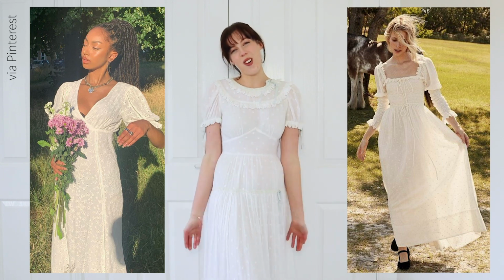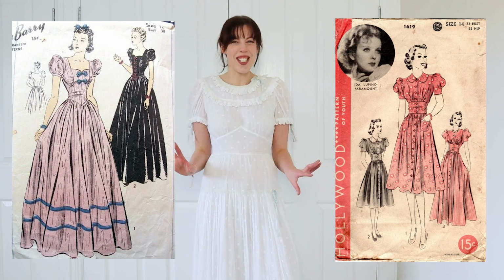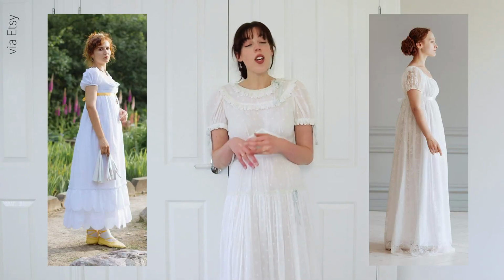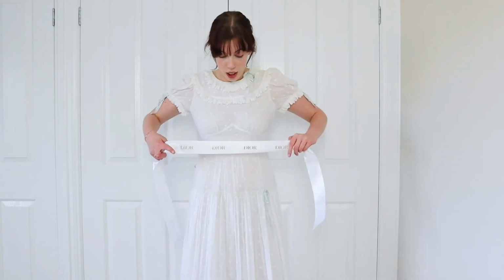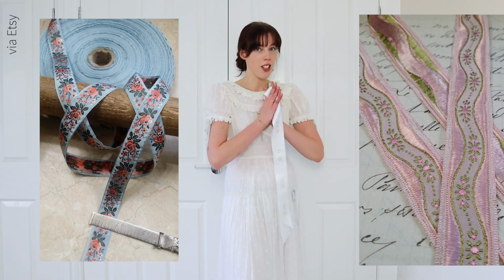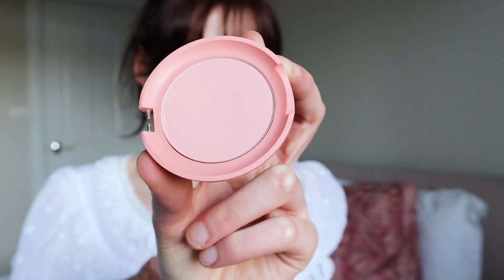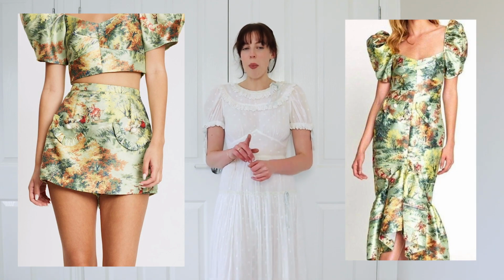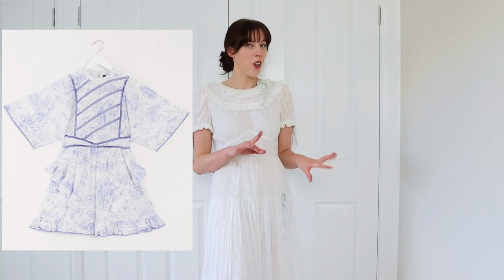REGENCY AESTHETIC for everyday style | Elizabeth Bennet Pride & Prejudice romantic style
How to incorporate beautiful and romantic Regency era fashion into your everyday style without it feeling like a costume!
Lately I have been revisting my love for Pride & Prejudice (let's be real it never really goes away) and a way I love to express myself is through hair, make up and fashion! Don't we all want to feel like Elizabeth Bennet sometimes, wearing beautiful dresses and falling in love with Mr Darcy!! So incorporating a bit of Regency romance in our lives through fashion is a fabulous way to do this.
In today's video I thought it would be fun to share how I like to incorporate the Regency aesthetic into my day to day looks. This is not so much about being completely, but rather evoking the romantic and free feelings of the Regency Era and of Jane Austen's world.
The cottagecore aesthetic has been really popular this year, and this Regency aesthetic could definitely go hand in hand, or even be a subcategory of that, so I do hope you find this video enjoyable!

This means that if you make a purchase through one of these links, I will earn a very small commission on that sale as a way of thanks for referring you to that item. It does not affect the price of the item for you in any way, and it certainly doesn't influence the items I recommend! Thank you so much for supporting me and this channel x